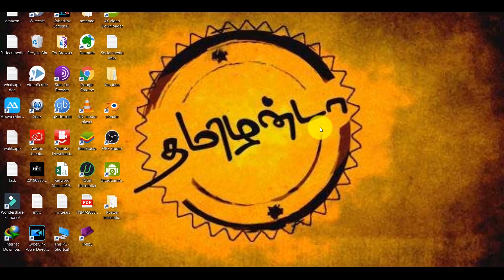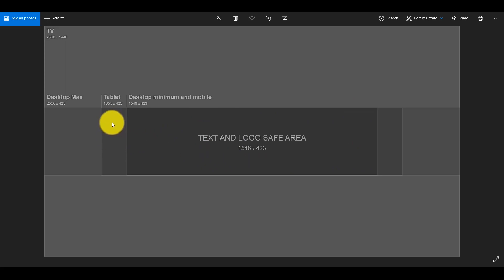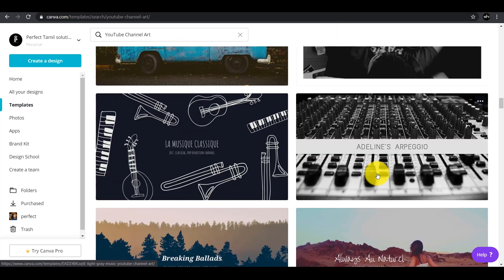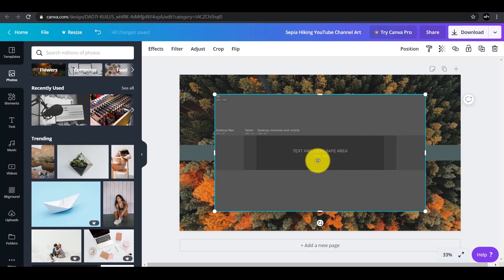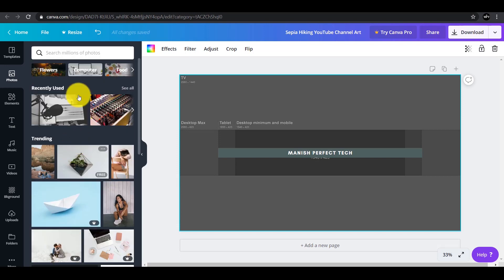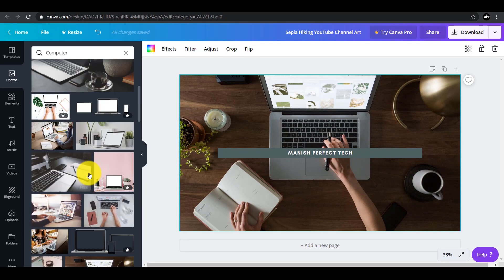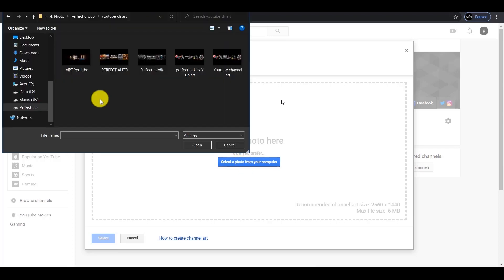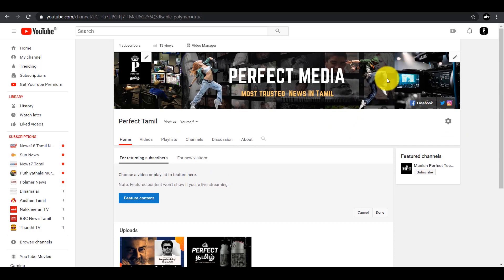🔥 Channel Art உருவாக்குவது எப்படி? How to create channel art for youtube | tutorial in Tamil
🎦This video related to How to create channel art for youtube and upload tutorials in Tamil by Manish perfect tech.

✍Please mention your comments below.

Watch Youtube video Episodes

Watch Premiere pro video editing Episodes

       ✅Gears I use:
  💻My Editing source:

(in this video the Voice is my own)

youtube channel create tamil,
youtube channel create tamil tutorial,
youtube channel tamil,
how to create youtube channel art tamil,
how to create youtube channel art tutorial in tamil,
how to upload youtube channel art easy tamil,
upload videos on youtube in high quality,
how to create and upload channel art for youtube tamil,
how to upload video on youtube channel,
how to upload videos on youtube from phone
how to earn money on youtube tamil,
how to create youtube channel tamil,
how to upload videos in youtube channel,
youtube tips and tricks tamil,
youtube tips tamil,
youtube thumbnail tutorial tamil,
youtube tricks tamil,
youtube tamil,
youtube tamil channels,
youtube tags,
youtube account new,
youtube algorithm 2020,
youtube background music,
youtube background music no copyrights,
youtube banner,
yoouube earning tamil,
youtube endscreen tamil,
youtube free music,
youtube grenn screen,
youtube intro tamil,
youtube income tamil,
youtube live stream tamil,
youtube music library,
youtube music background tamil,
youtube new updates tamil,
youtube play button,
youtube video quality settings tamil,
youtube settings tamil,
youtube rewind,
youtube video downloader,
youtube watchtime tamil,
youtube video,
video youtube,
you tube videos for
you tube,
youtue channel art,
youtube online,
watch youtube,
find youtube videos,
play youtube video,
youtube play,
youtube video from,
the videos on youtube,
find youtube video,
youtuber channel,
content youtube,
a youtuber,
youtube views,
youtube video from,